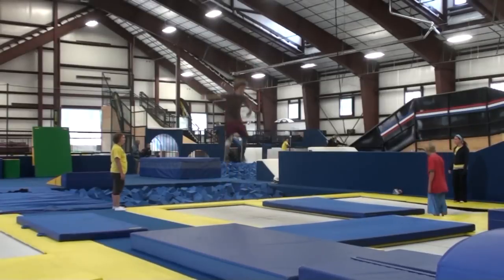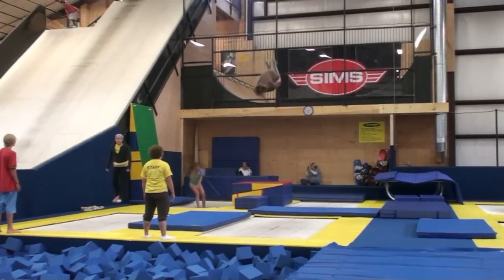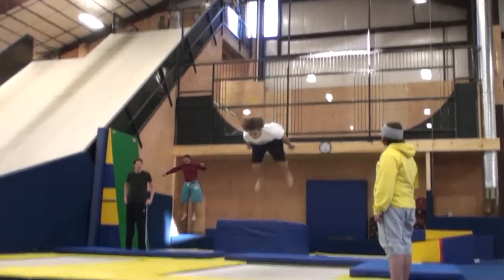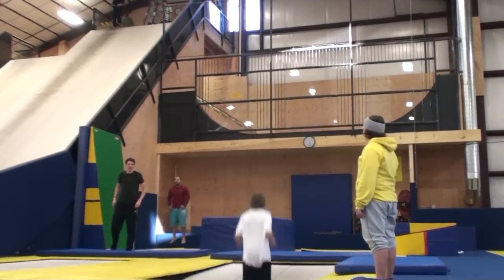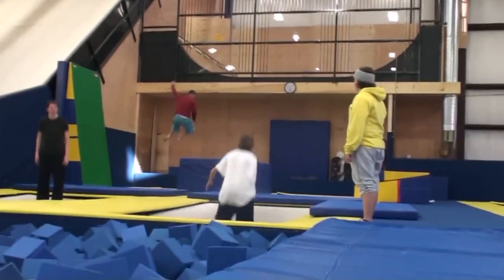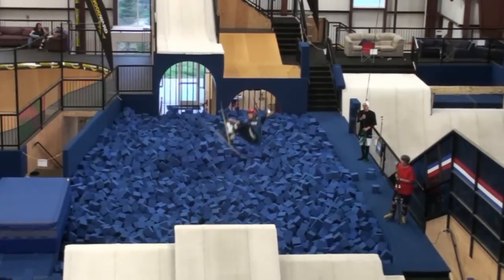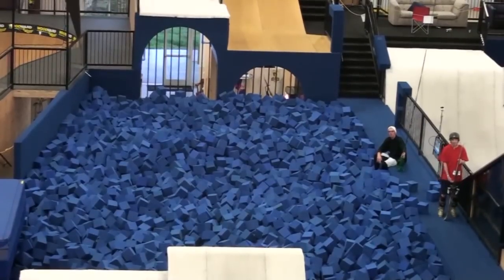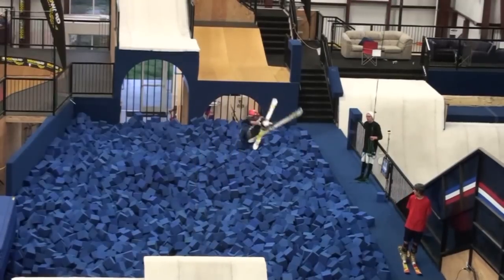How to do a Rodeo on Skis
Facilty is Woodward at Copper, Copper Colorado